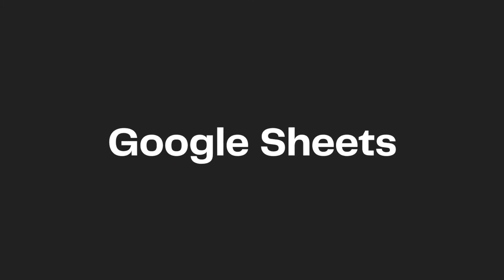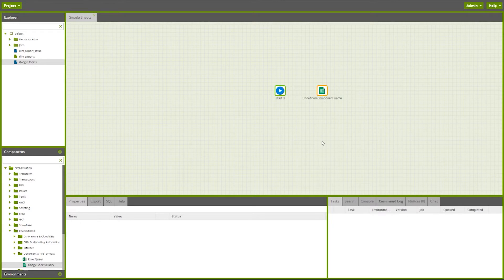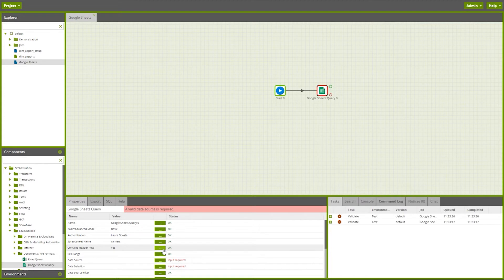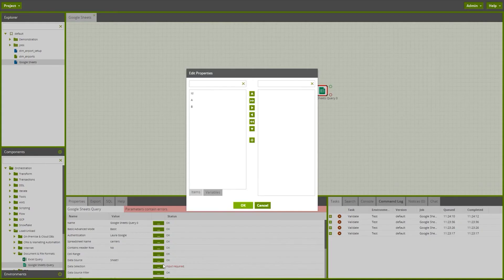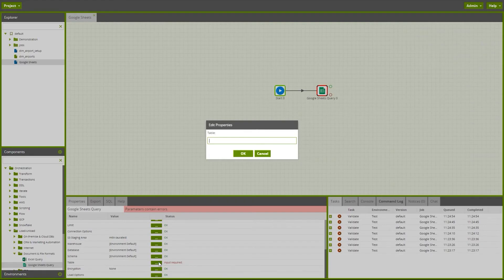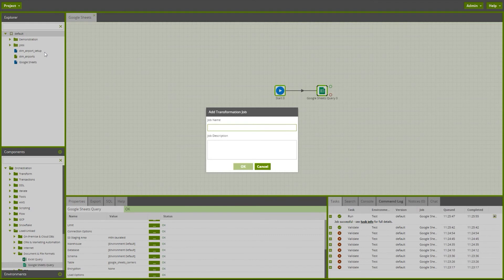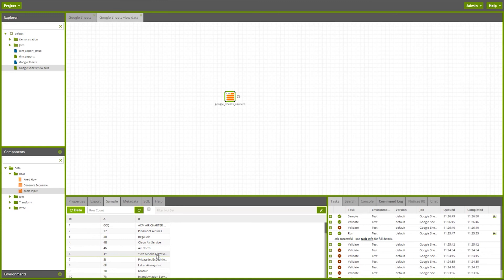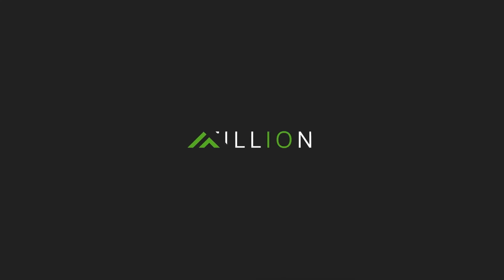Google Sheets Query | Matillion ETL